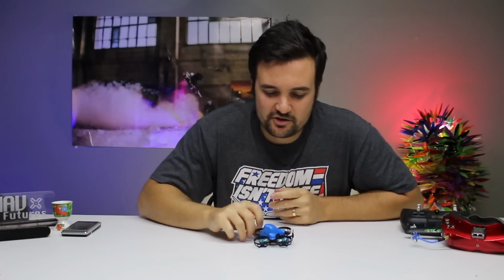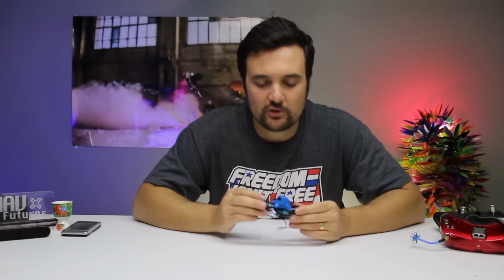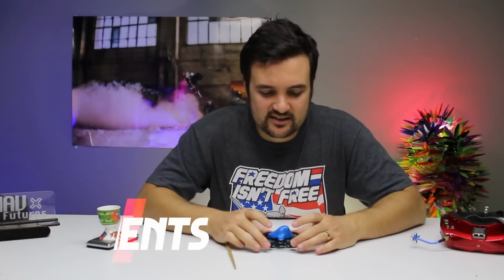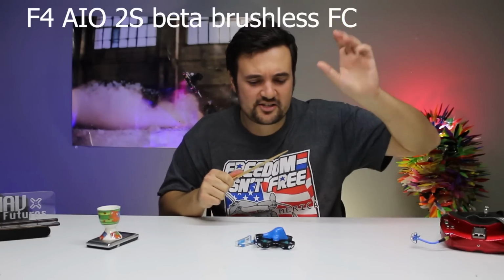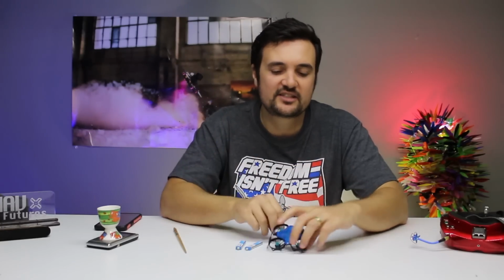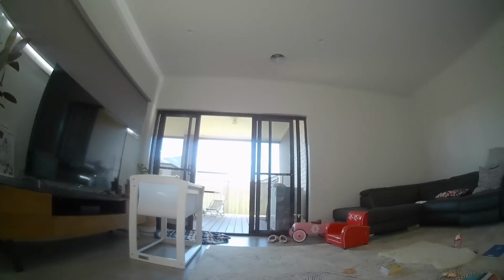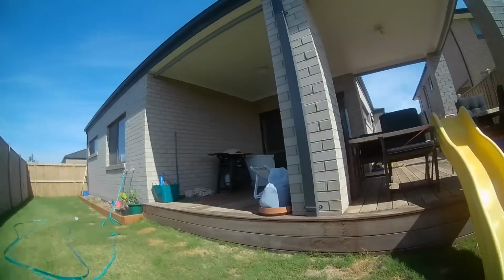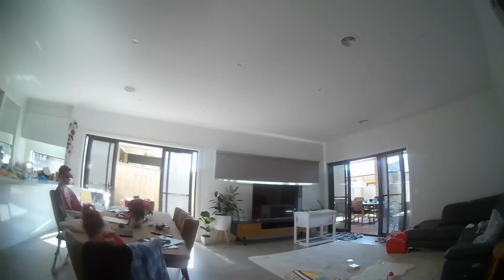WORLDS SMALLEST HD DRONE!! BETA65X HD!!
Get the more from FPV. and connect with 10k + drone pilots, find locals to fly with, compare component prices, Share your flights, Test the latest FPV goggles side by side, learn how to charge your batteries and so much more. It's 100% free and built by me for you. Betafpv just made the worlds smallest HD FPV drone. Under 50 grams and records amazing HD footage. where we have one to give away.

Without the support of this amazing community, none of this would be possible.

If you LOVE FPV as much as I do, come join me and thousands of other quad nuts on the UAVfutures DISCORD. For real time text and voice chat with other pilots, technical support and general awesomeness, our Discord is the place to be

I live and breath drones,quads, multi-rotors - whatever you want to call them and I am lucky enough to do this as my full time job.

My Gear and Favourite Quads/Products